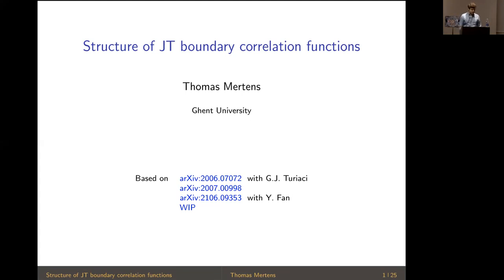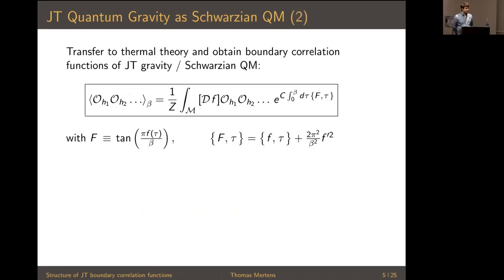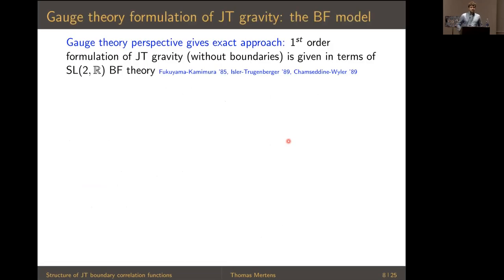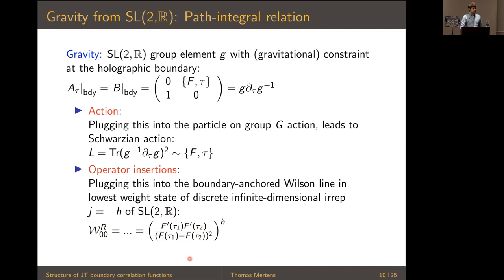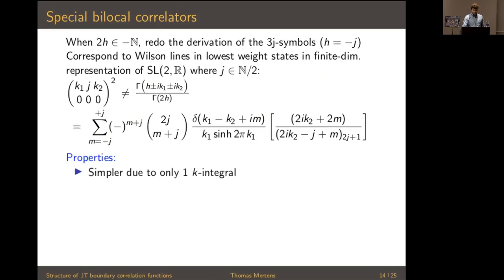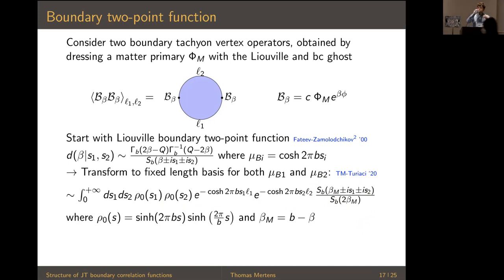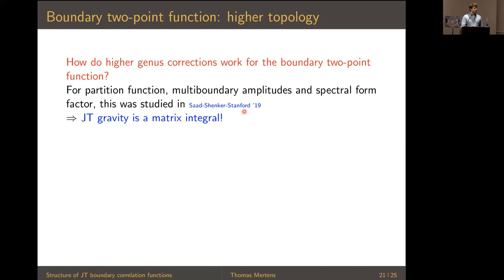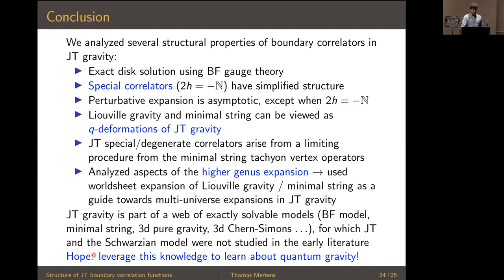Thomas Mertens: Structure of JT boundary correlation functions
In this talk, I will describe a certain class of boundary correlation functions in Jackiw-Teitelboim (JT) gravity. The focus is on some of the structural aspects of these correlators. After giving an overview of how the exact calculations work,  I will discuss a subset of these corresponding to "degenerate" operator insertions. Finally, I will embed these calculations in Liouville gravity and the minimal string, and use this perspective to shed light on some puzzles one faces when considering boundary correlators at higher order in the genus expansion.